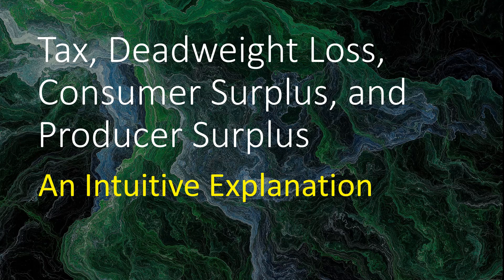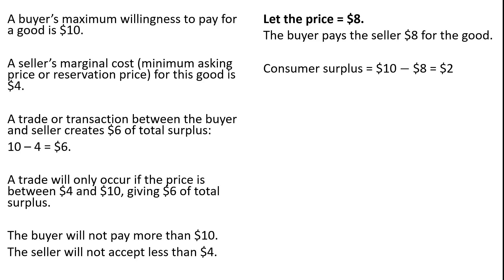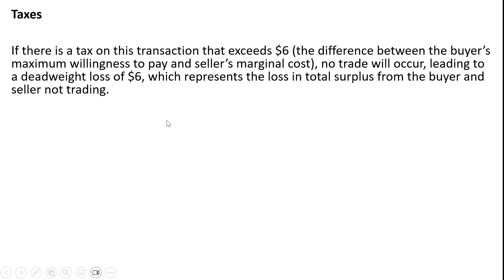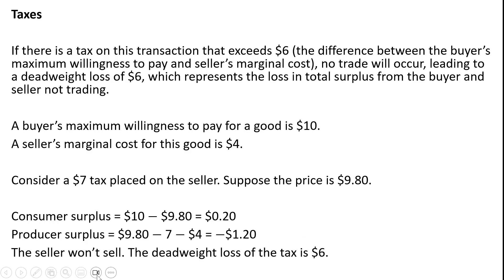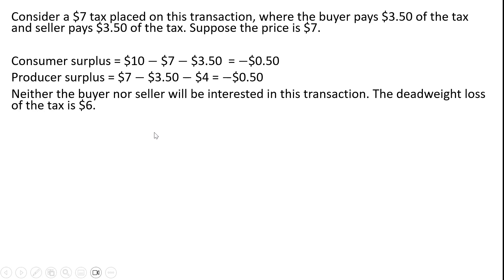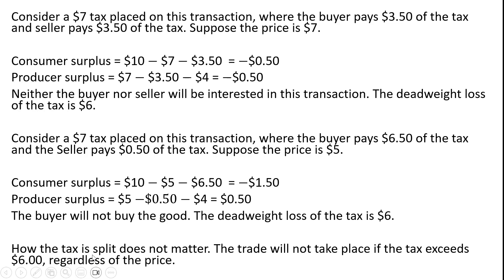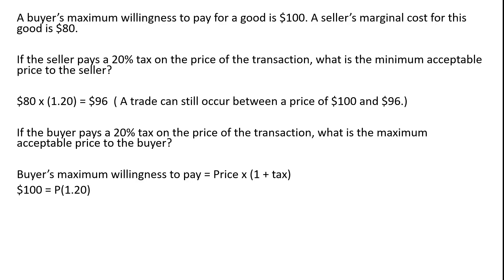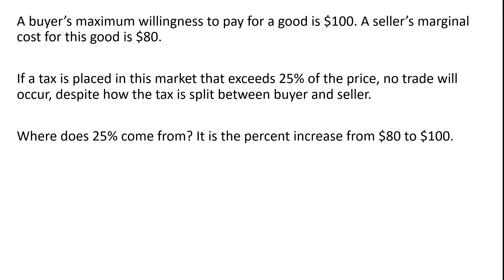Tax, Deadweight Loss, Consumer and Producer Surplus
This video gives an explanation as to where the deadweight loss from a tax comes from. Per-unit taxes and sales taxes are shown to create deadweight losses.